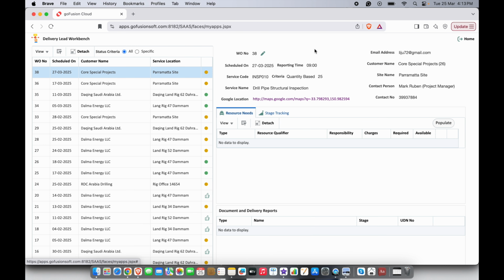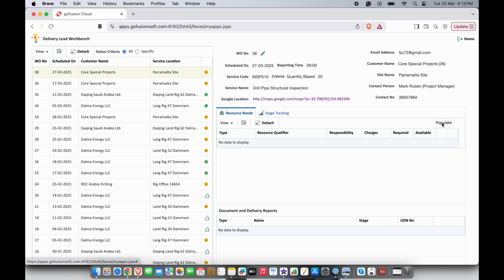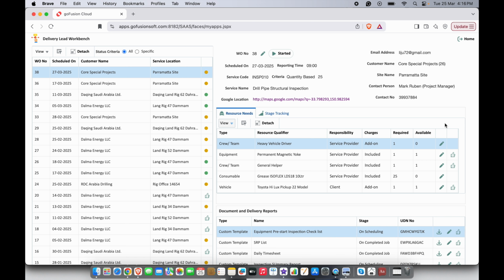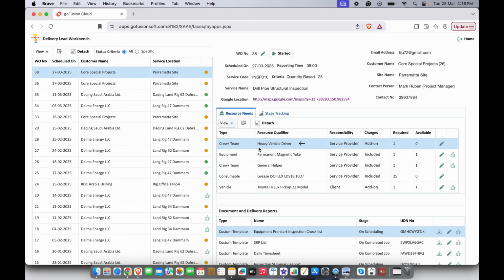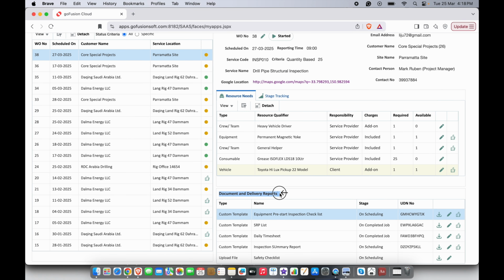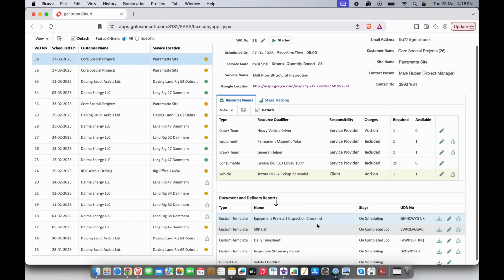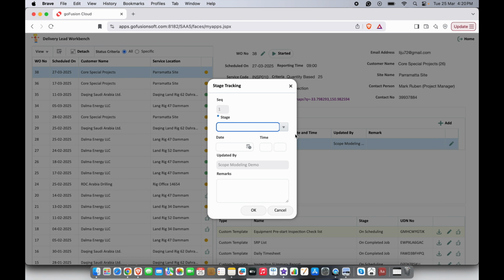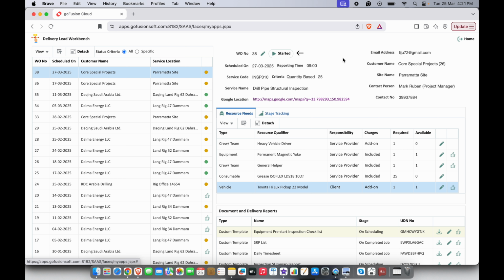EP0303 - PART 1 Delivery Lead Workbench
In this video, we’ll demonstrate how delivery leads or service engineers can manage and execute their assigned work orders using the Delivery Lead Workbench. Follow along as we log in as Mike Roberts and walk through key steps like resource allocation, document management, and stage tracking.

What You'll Learn:
✅ Viewing and understanding assigned work orders
✅ Allocating necessary resources using the Populate button
✅ Managing delivery documents with UDNs and QR codes
✅ Tracking progress using the Stage Matrix
✅ Monitoring work order status updates